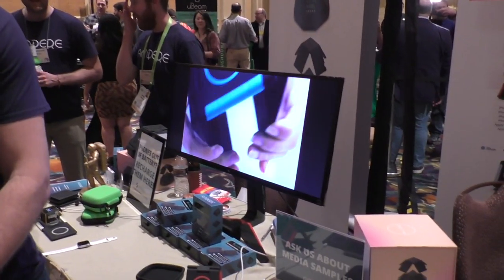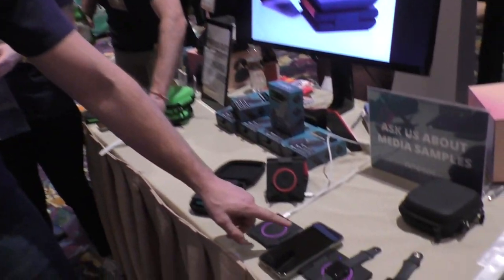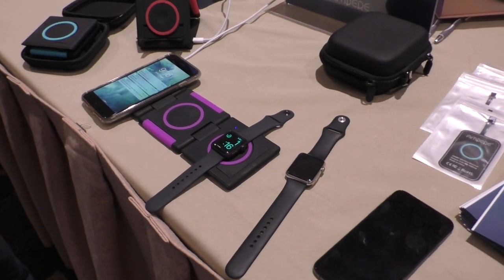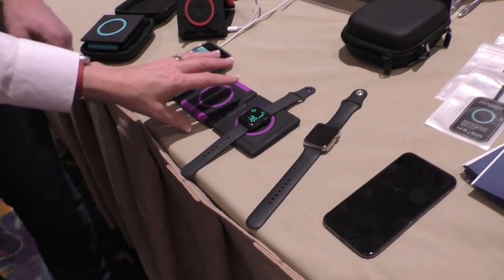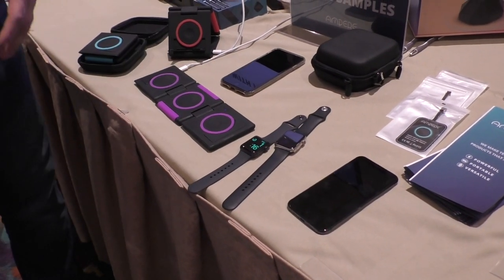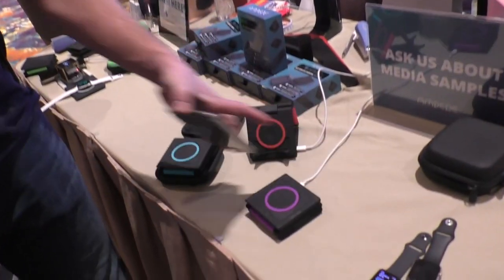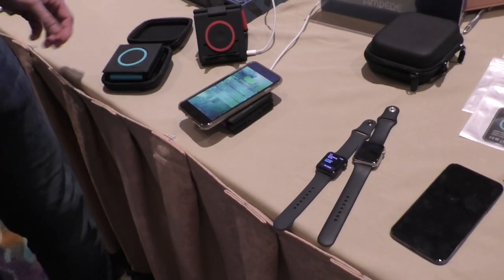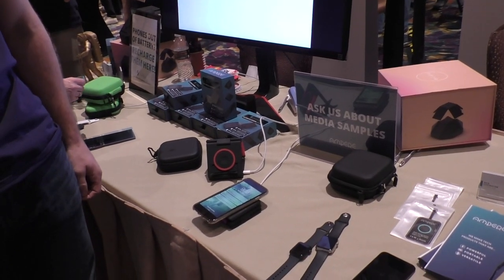CES 2019: Ampere Unravel Qi Charger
Allison Sheridan interviews Chase Larson, Co-Founder of Ampere, about their new Unravel Qi charger. Unravel is a travel wireless charging station with three 10W Qi-charging pads that support fast charging of your Apple, Samsung, or any Qi compatible mobile device.  With a unique hinged design, Unravel can be laid flat, folded up, stacked or used as a stand. With a USB Type-C PD input, the charger can be powered with the Unravel Adapter or your MacBook charger.  Unravel comes in black, blue and red colors and includes a compact travel carrying case. The setting is the Pepcom Digital Experience show floor at the Mirage in Las Vegas.